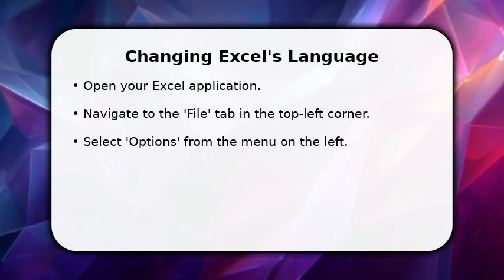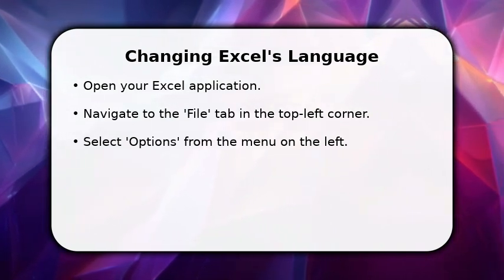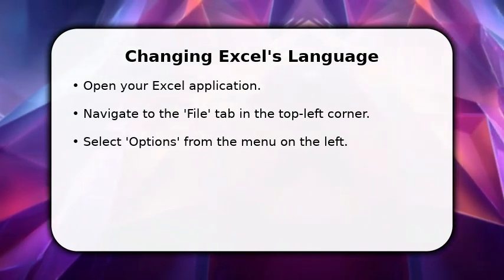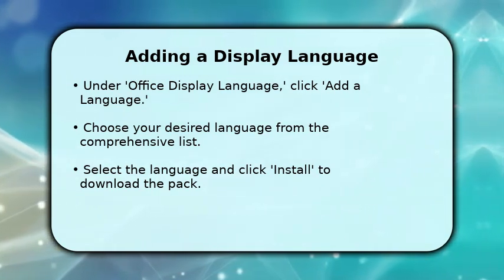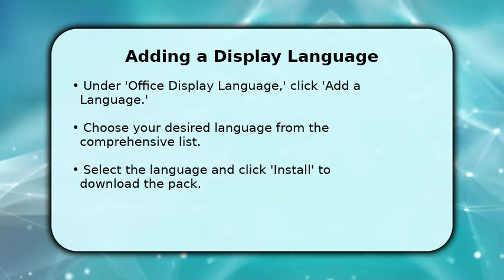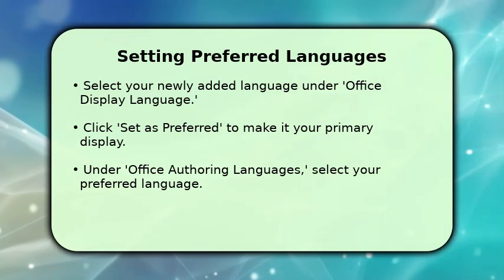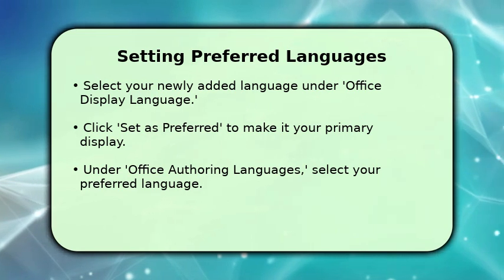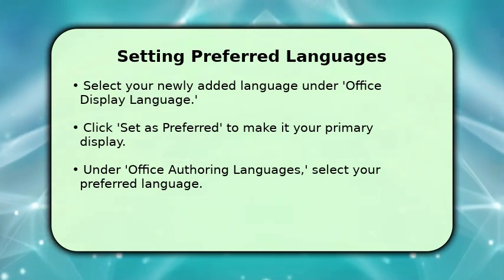How to Change Default Language in Excel (2025)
▸ :^) Learn how to change the default language in Microsoft Excel. This tutorial will guide you through the process of setting a new language as your default, making it easier to work with files from other regions. Whether you're a student or a professional, this skill is essential for anyone who uses Excel regularly.

change default language excel, excel language settings, default language in excel, how to change language in excel, excel language tutorial, set new language as default excel, excel language changer